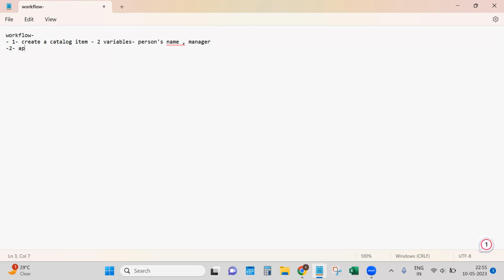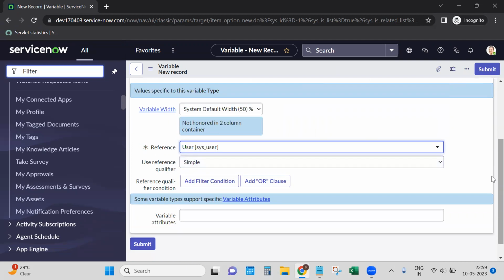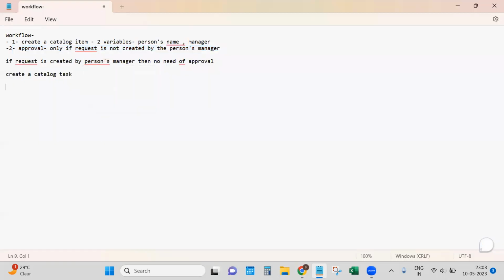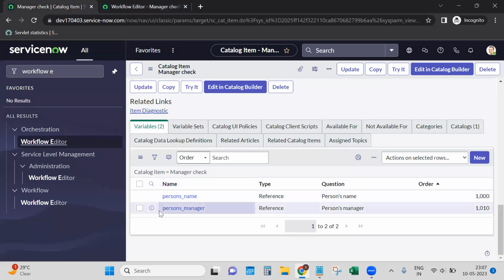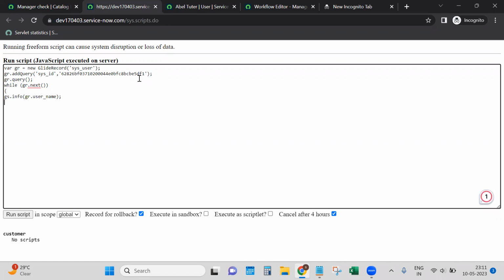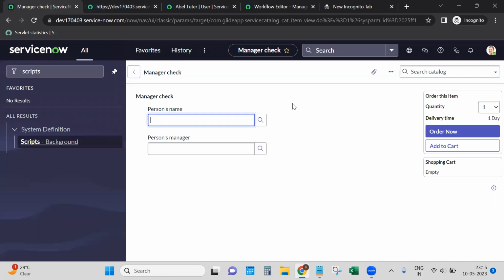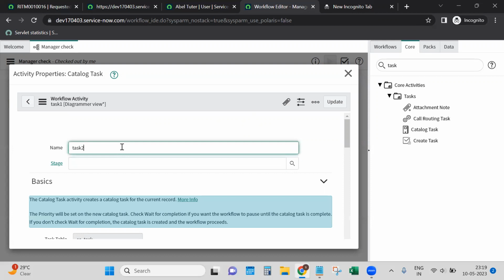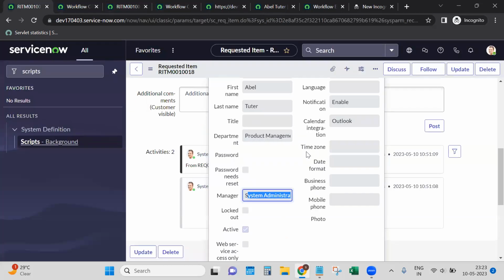ServiceNow Simple workflow usecase